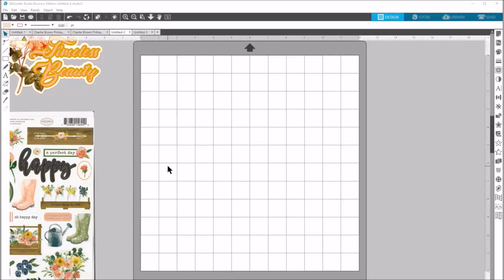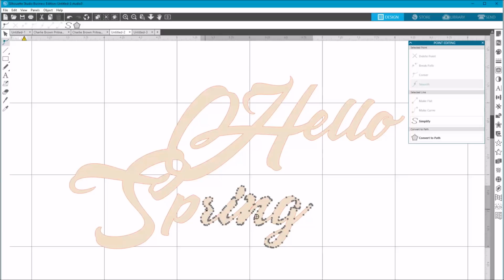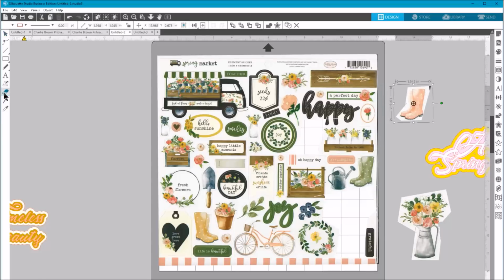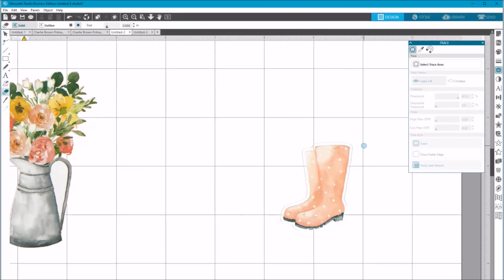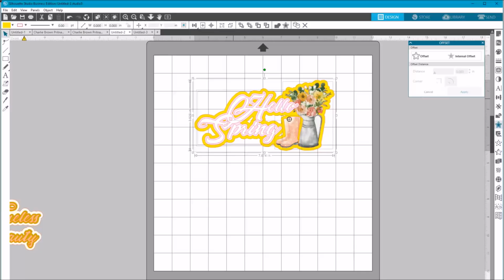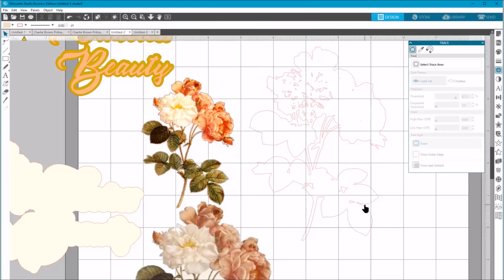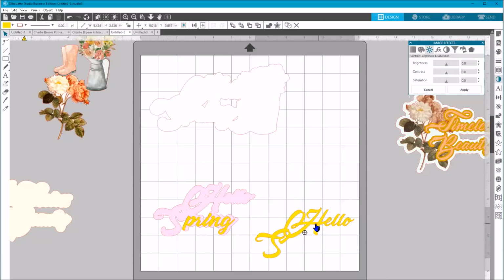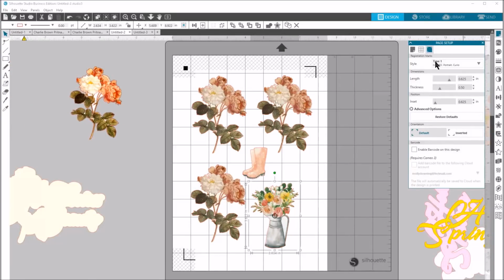Making Layered Scrapbook Titles with Silhouette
Wanted to share how to quickly make titles that include artwork and text.  If you find this helpful, please share, so more can see!